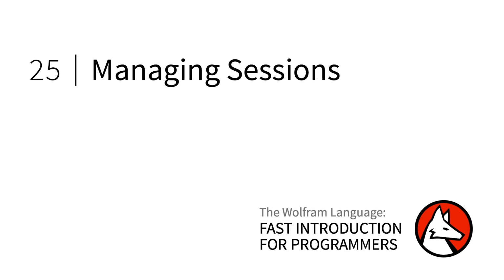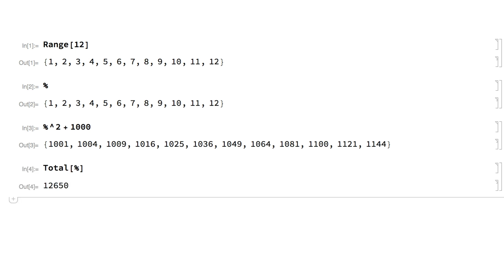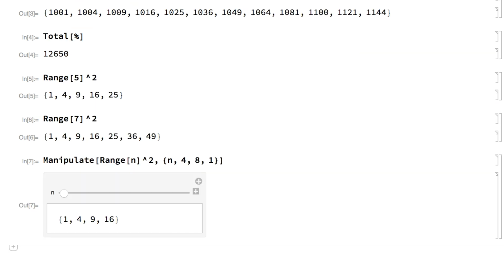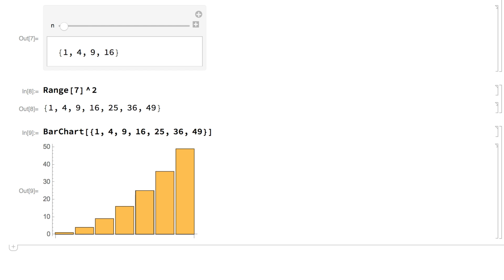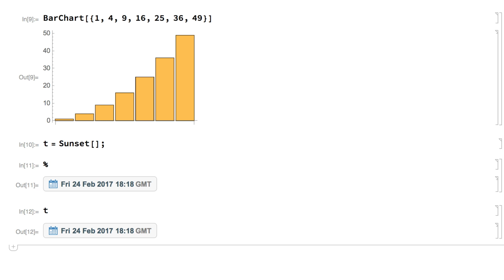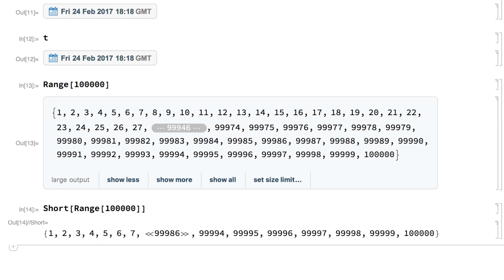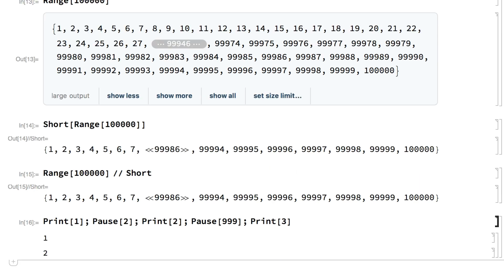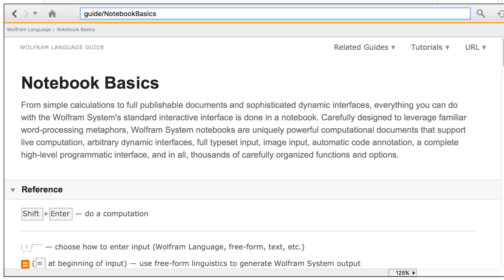Fast Introduction for Programmers: Managing Sessions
This video will show how to navigate Wolfram Language sessions, especially within interactive notebooks. Tips and tricks share how to quickly recall previously used inputs and outputs as well as the use of the postfix notation.